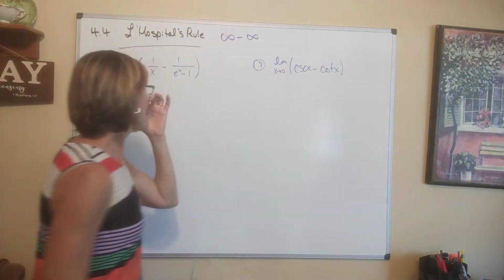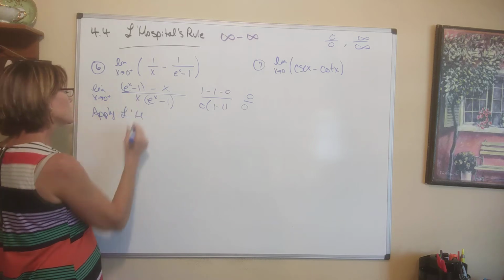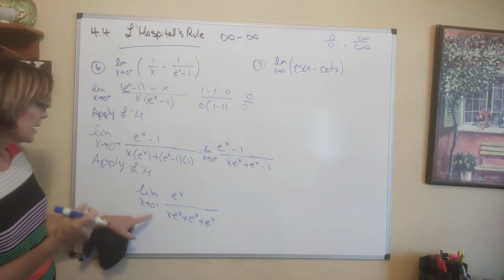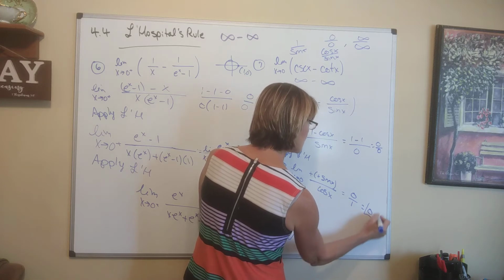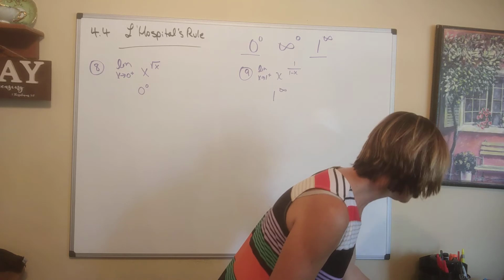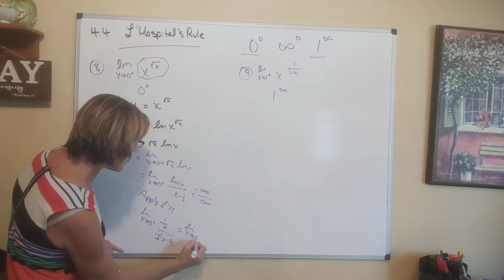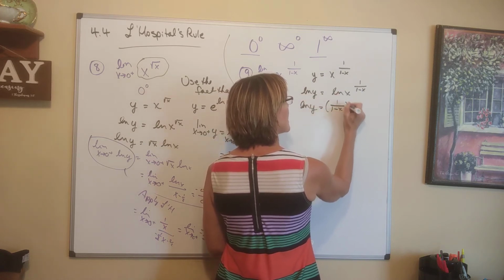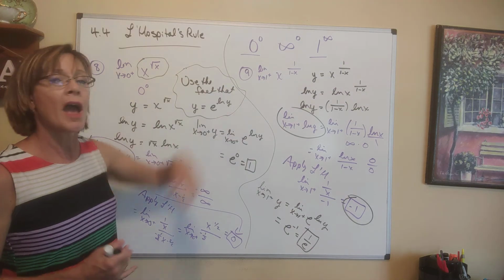L'Hospital's Rule Infinity-Infinity